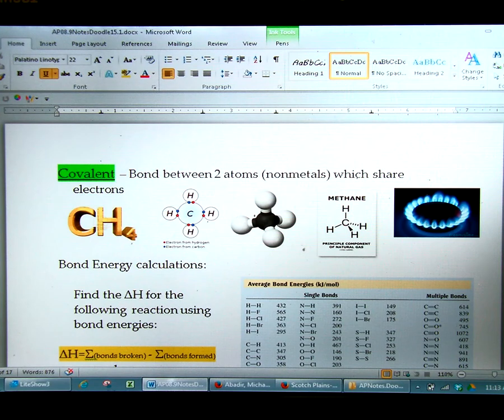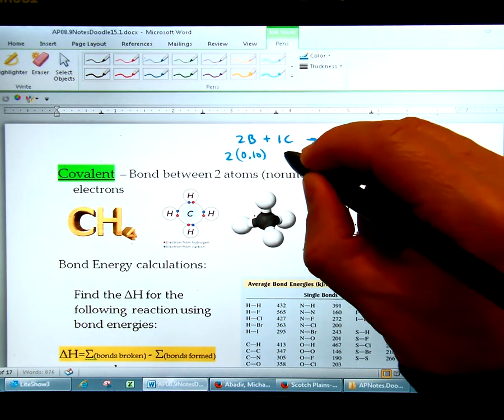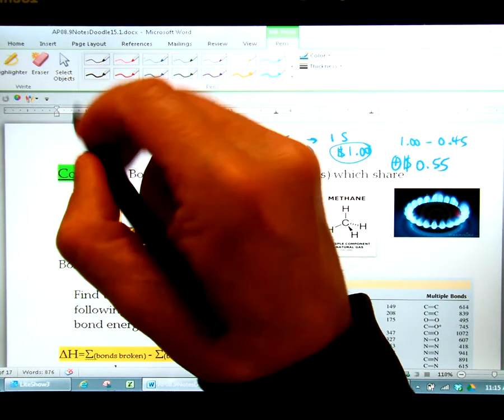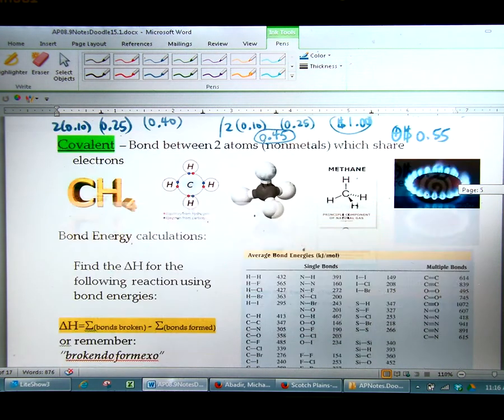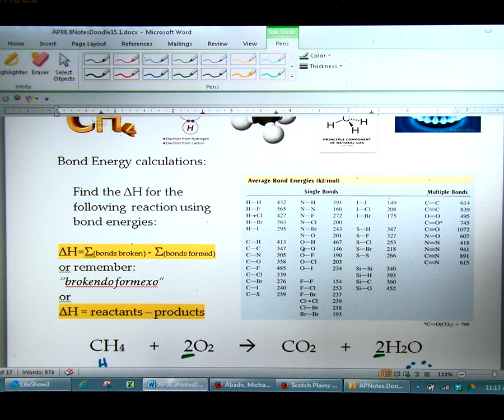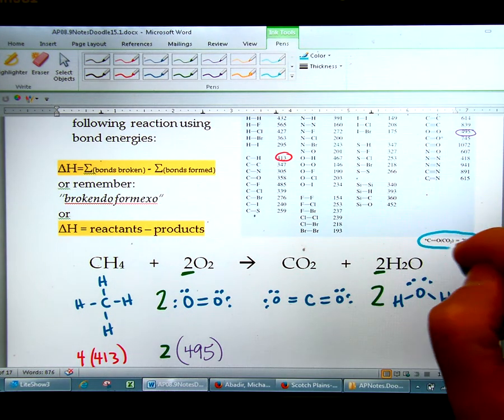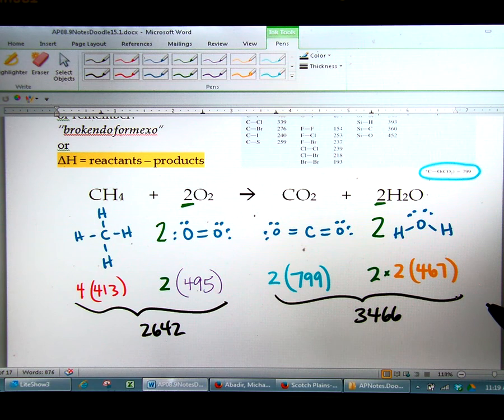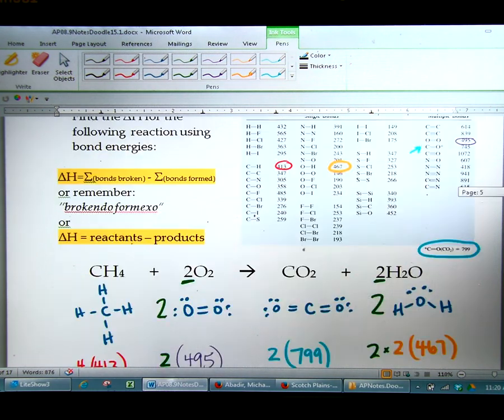APVideo08 Notes4 BondEnergy